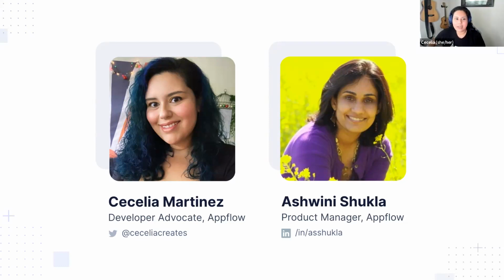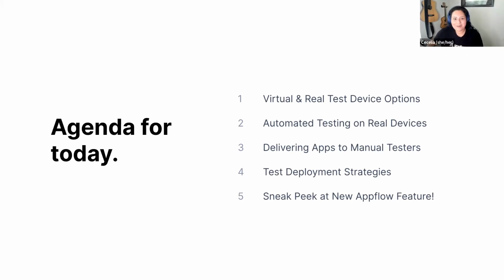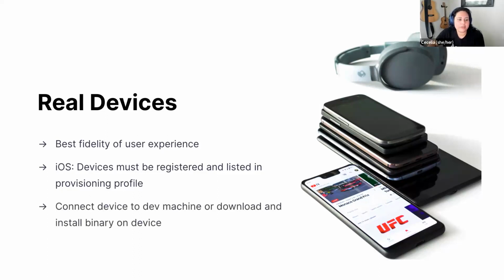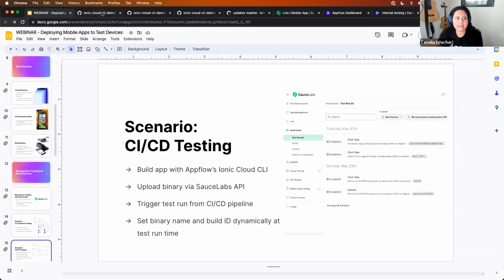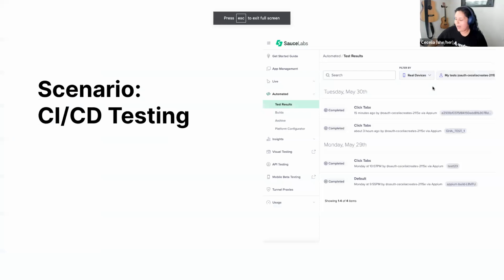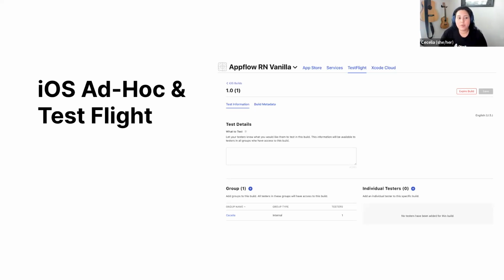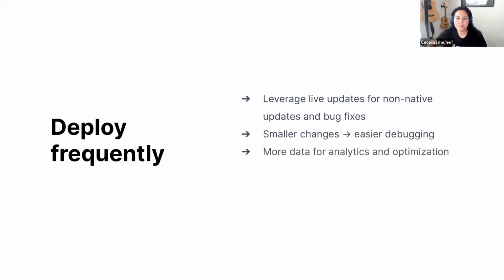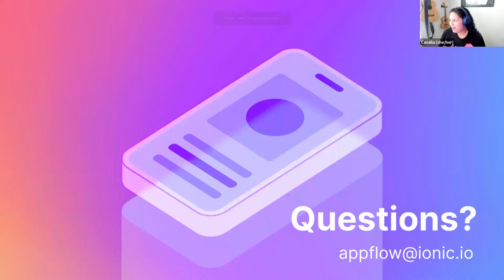Deploying Mobile Apps to Test Devices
Mobile app deployments are high risk, making pre-release testing critically important. Your app likely goes through multiple rounds of testing, and determining what devices and deployment methods to use is a complex decision based on many factors. Whether you are building cross-platform or traditional iOS and Android apps, understanding the options available for test device deployments is critical to designing a comprehensive test strategy for your app.

The following topics are covered in this session:

+Virtual & Real Test Device Options
+Automated Testing on Real Devices
+Delivering Apps to Manual Testers
+Test Deployment Strategy Considerations